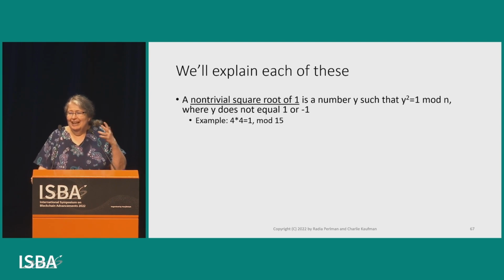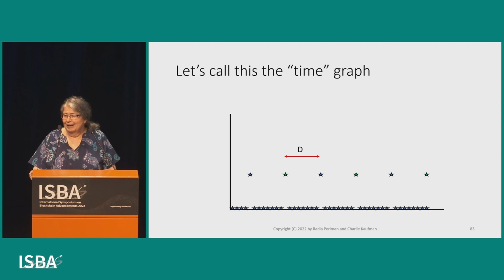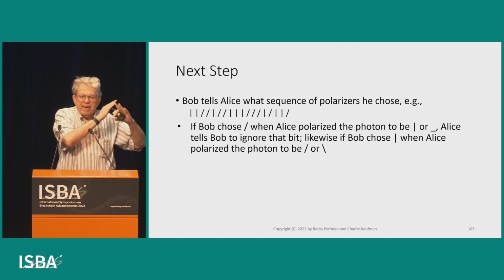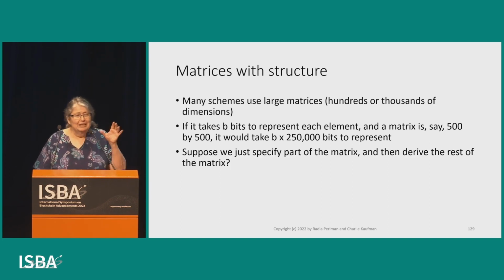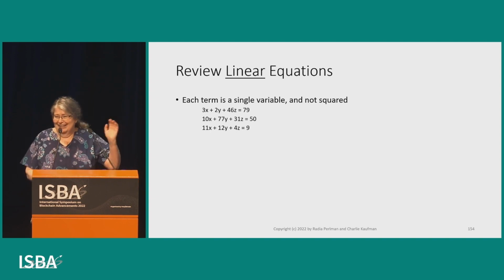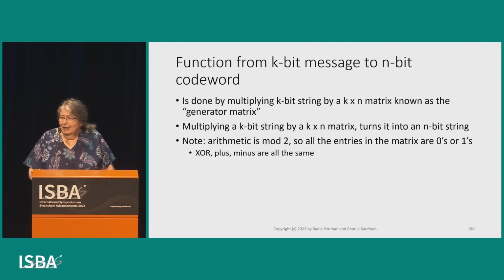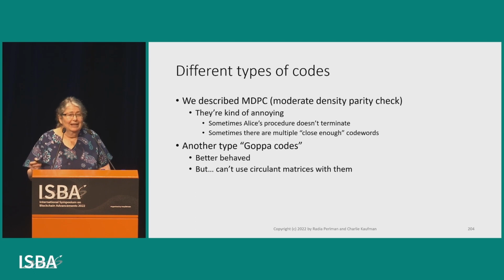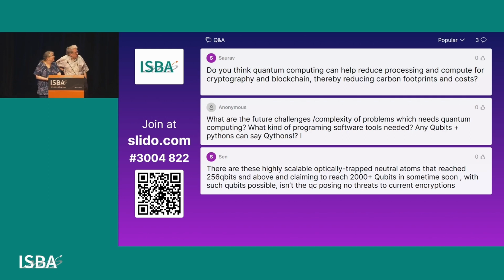ISBA2022: Workshop | Demystifying Quantum Part 2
International Symposium on Blockchain Advancements 2022

Abstract:
Most of what is written about quantum either requires a PhD in physics, or is highly misleading hype. This tutorial, although technical, is aimed at intellectually curious engineers. It covers what you really need to know about quantum. Does it really break all of cryptography? (hint, no). Can it factor prime numbers? (er yes, but so can a classical computer, or even a person in their head, provided they know beforehand that the number is prime). Would any program that runs on a classical computer today run a gazillion times faster on a quantum computer? (no). This tutorial explains conceptually what is different about a quantum computer than a classical computer, what types of problems would run faster on a quantum computer, and the critical problem that they could solve, which is breaking our currently deployed public key algorithms. The tutorial also talks about types of replacement public key algorithms that would not be broken if there were quantum computers.